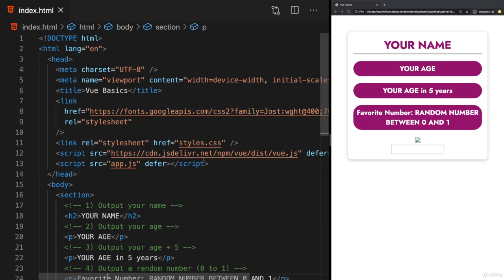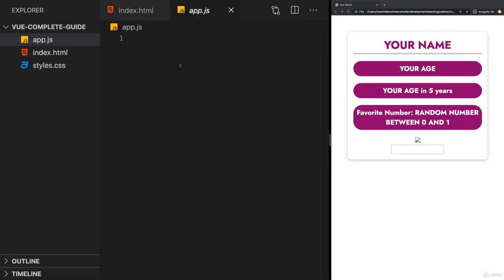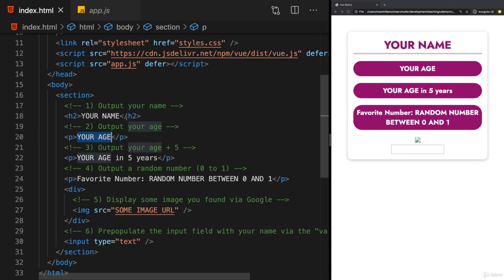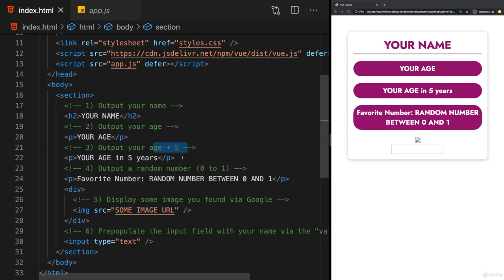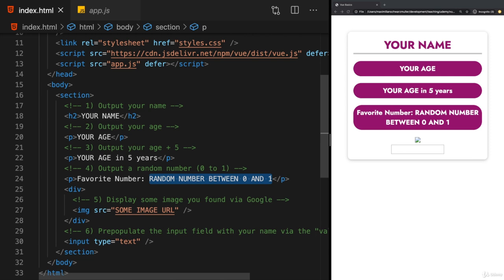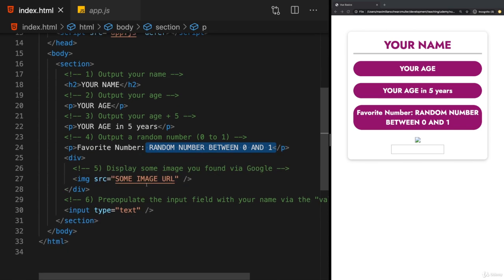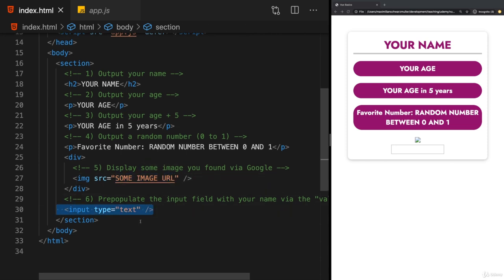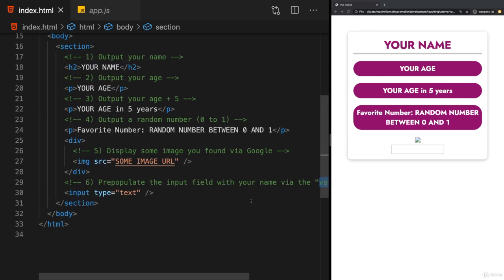II. Basics & Core Concepts - DOM Interaction with Vue. 9.1. Time to Practice Data Binding Problem